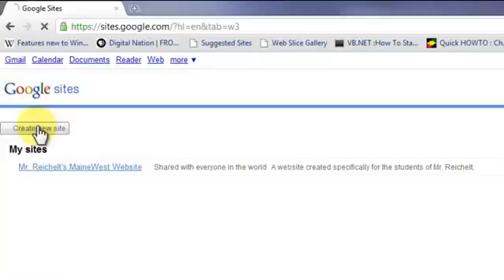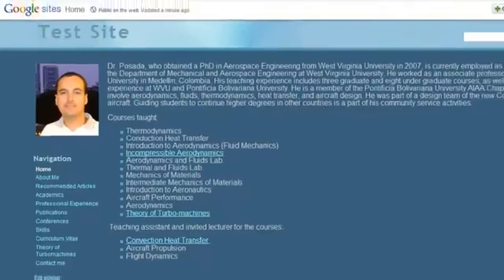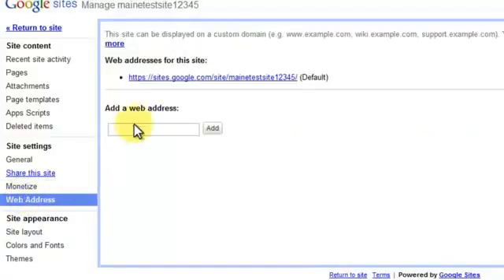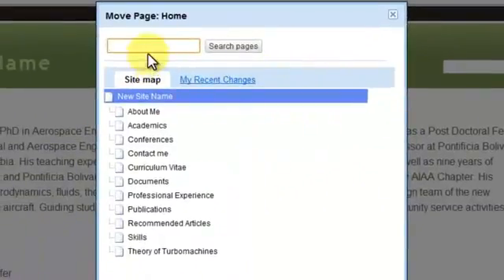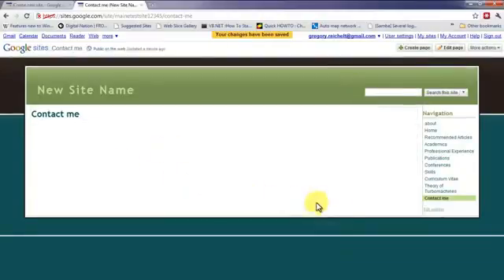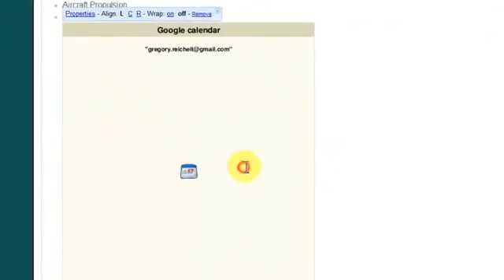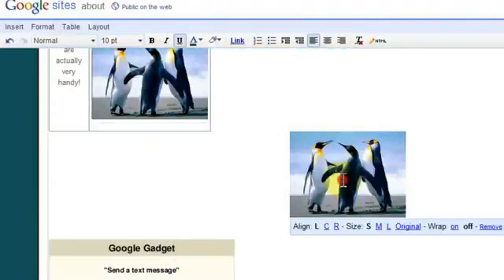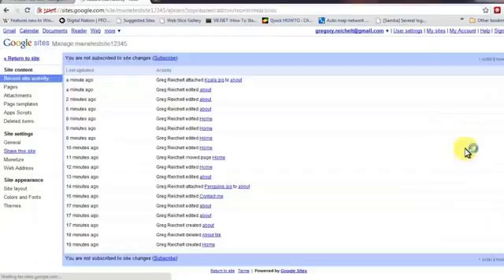how to create a website free